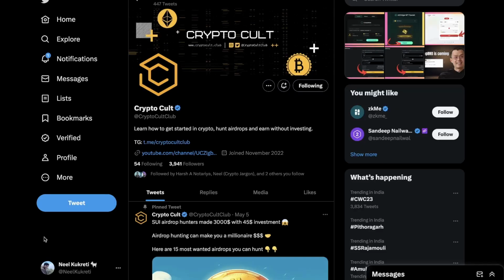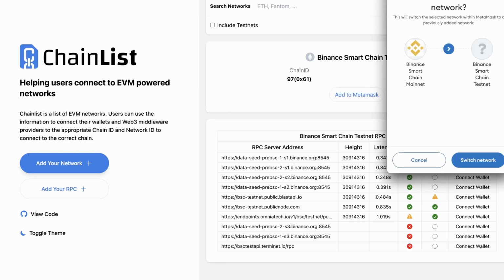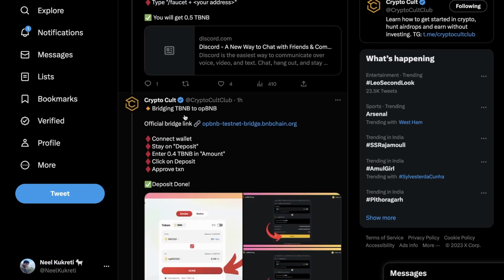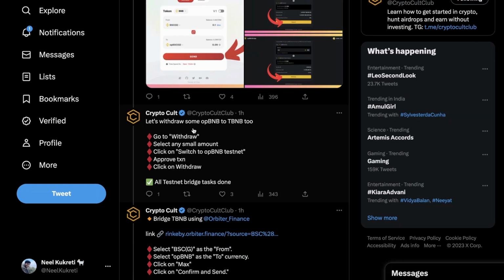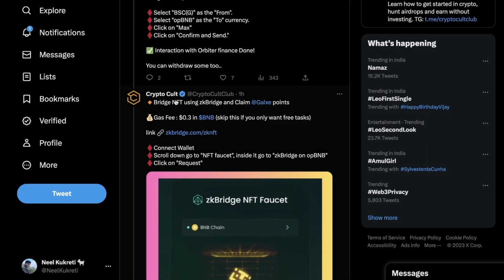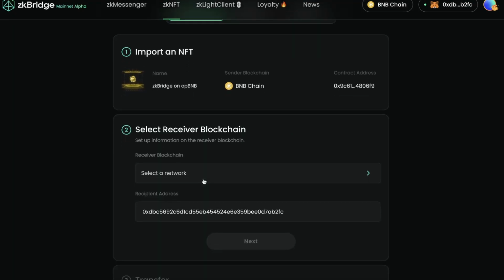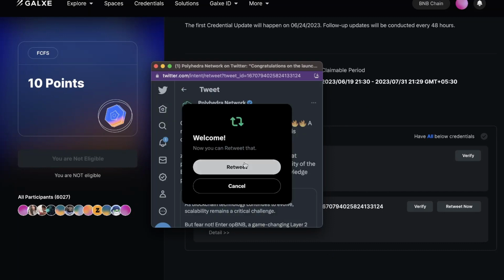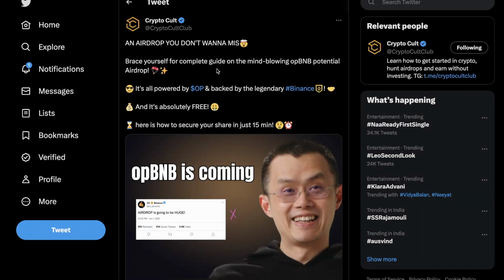Binance Airdrop? opBNB 100% FREE *potential* AIRDROP Complete step by step Guide for beginners